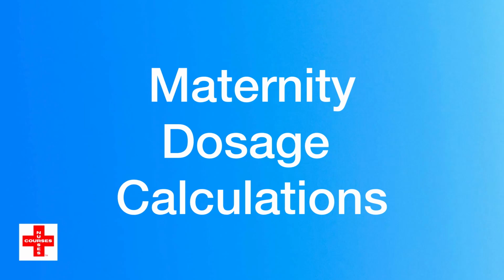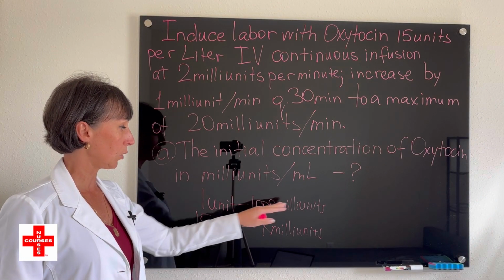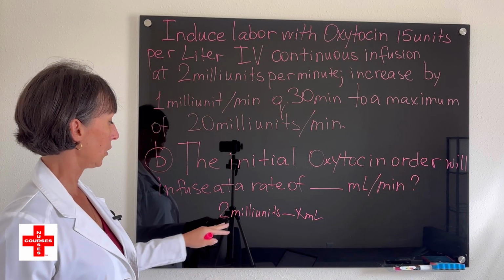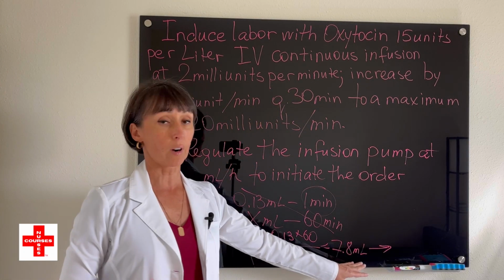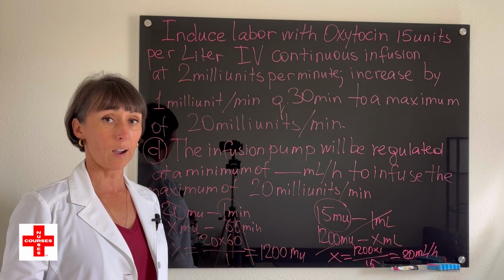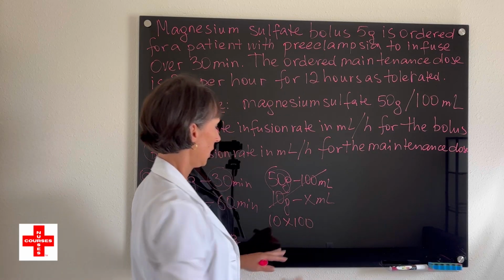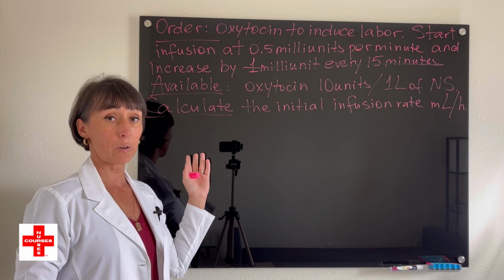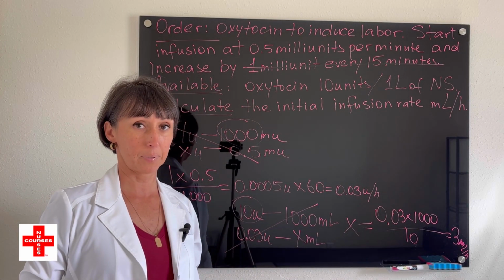Dosage Calculations || Maternity || DKP Method